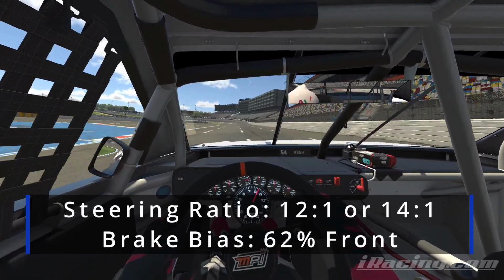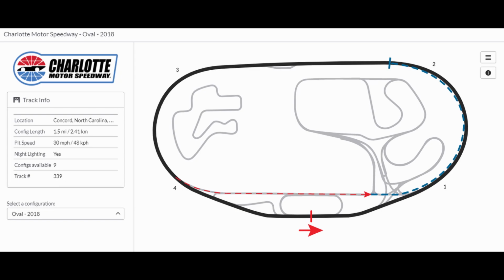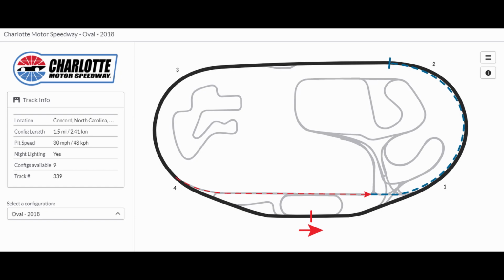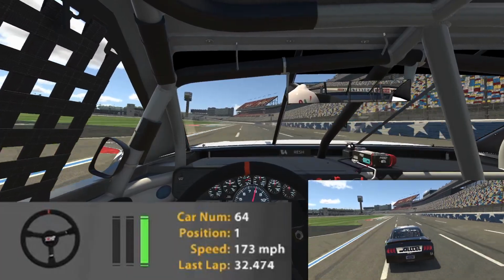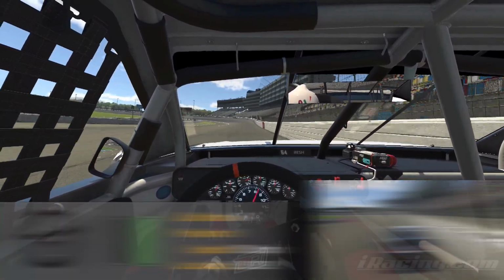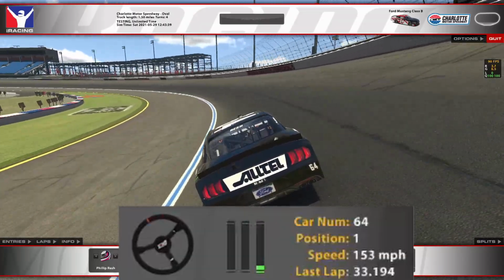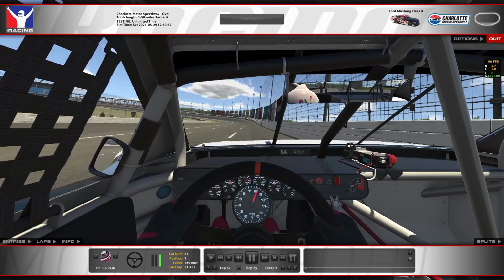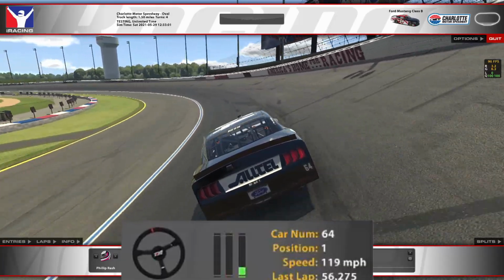iRacing Track Guide: B Fixed at Charlotte Motor Speedway